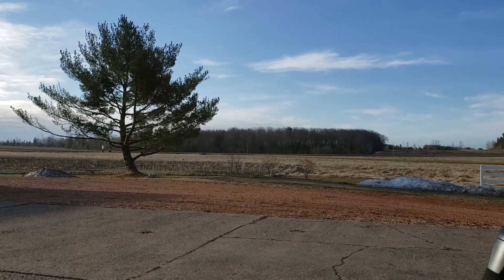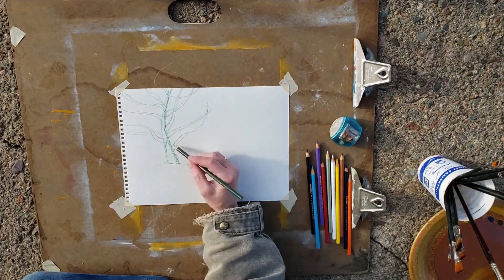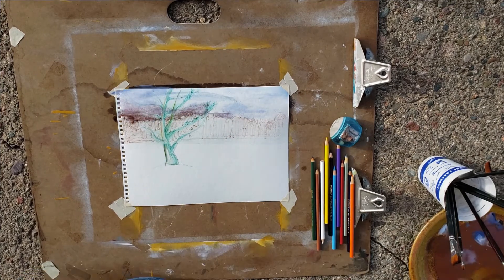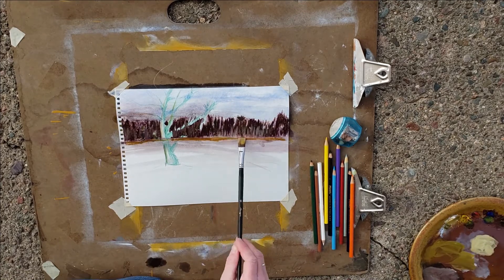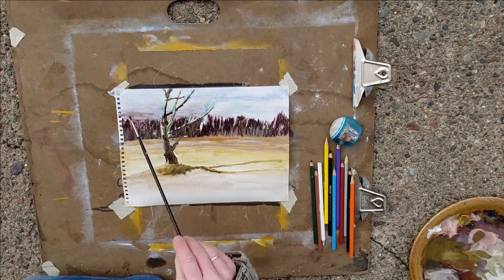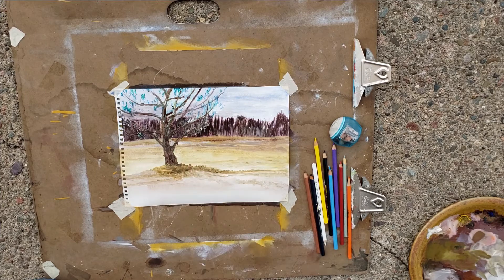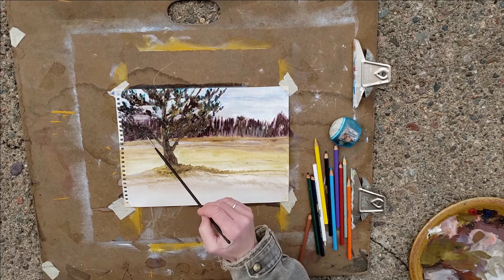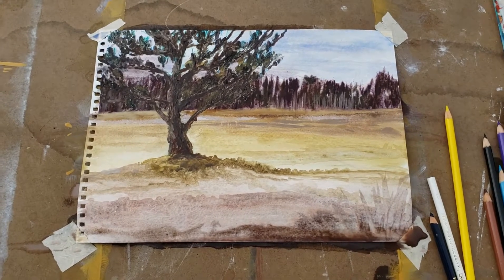Beau and Kara Studios- Episode 67- Watercolor Landscape Demo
Painting a landscape with watercolor!

We are trying a new way to show demonstrations.  Showing the painting with lecture over top.  Let us know if you like this way or not.  We are curious to see it this is the way to go with future demonstrations.